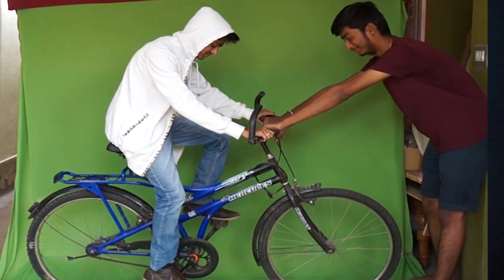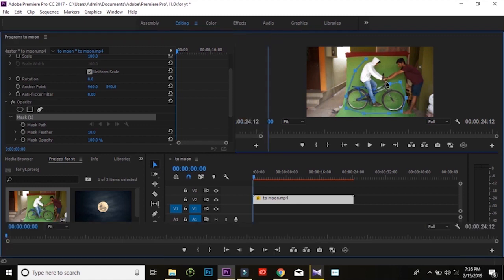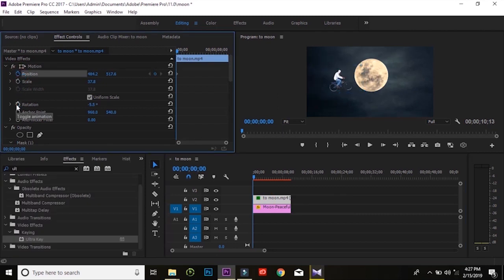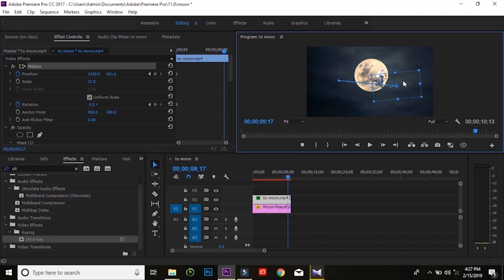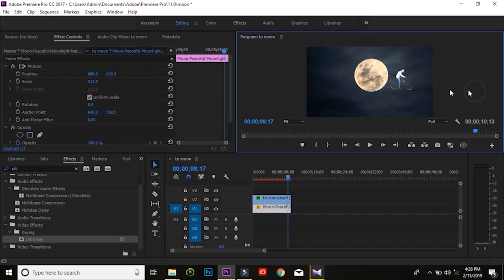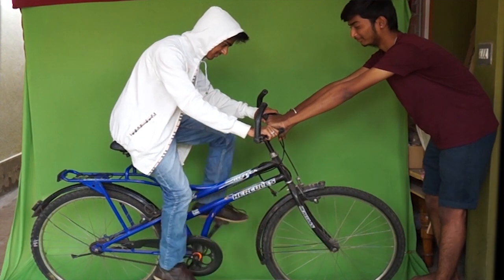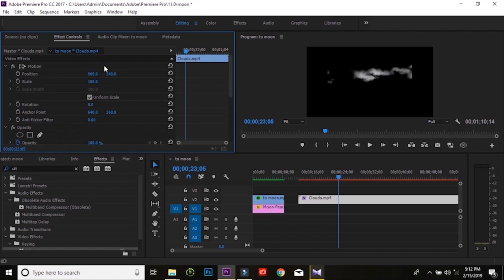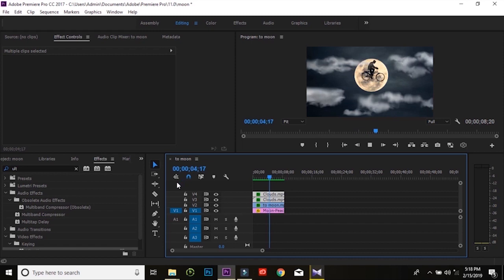Across To Moon II Effect Recreated II Premiere Pro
in This Month we are Recreating the Effect form Across The Moon
Its a Premiere Pro Tutorial,
And the Videos will be Uploaded Every 1st and 3rd Sunday Of theMonth,